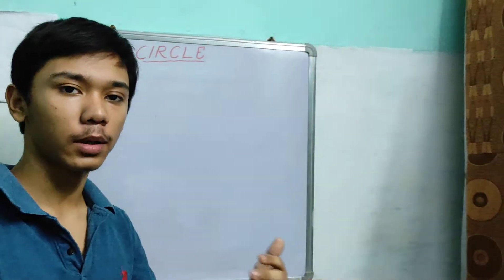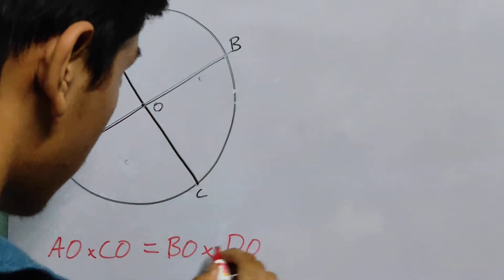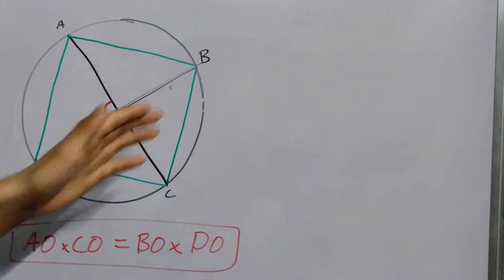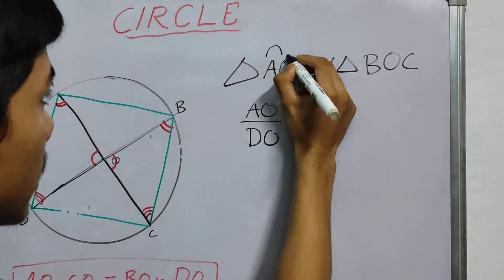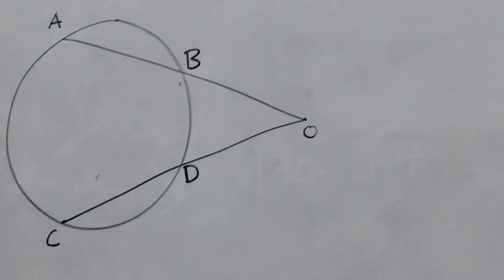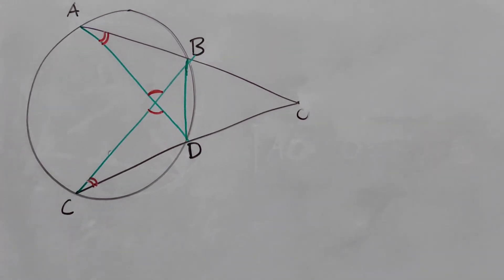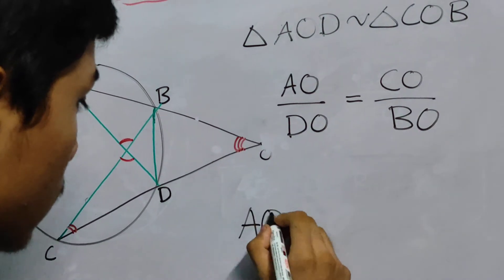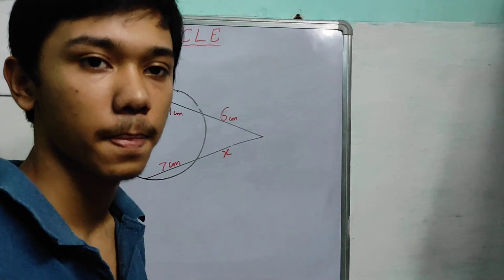Circles part 7 : Secant Theorem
Learn to prove and solve a numerical based on the Secant Theorem.